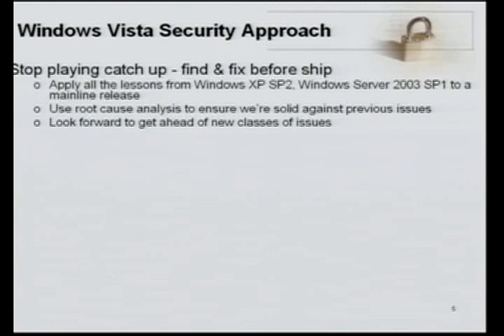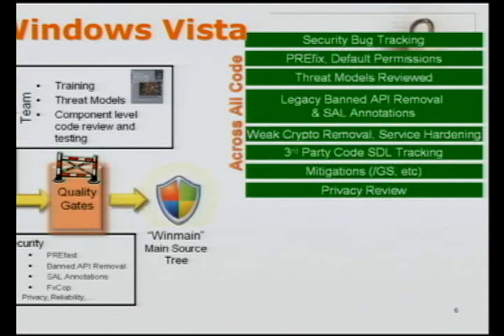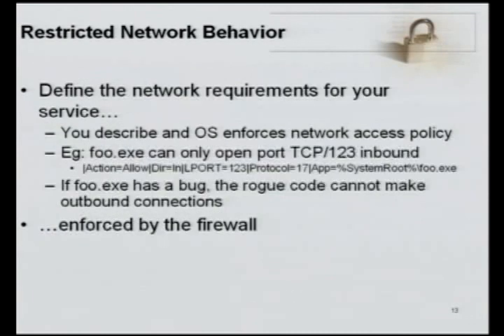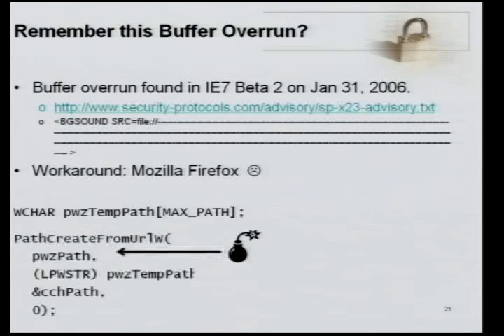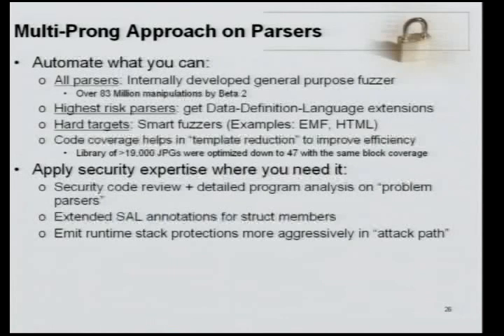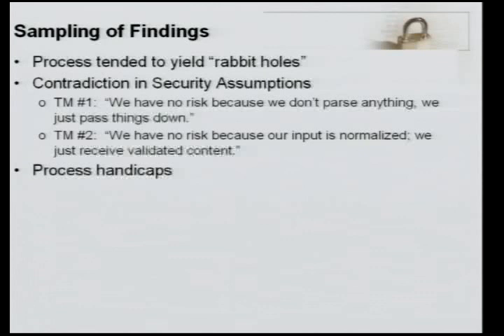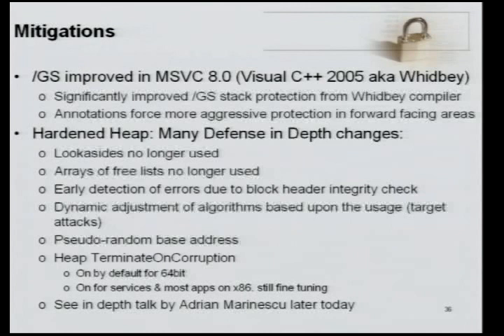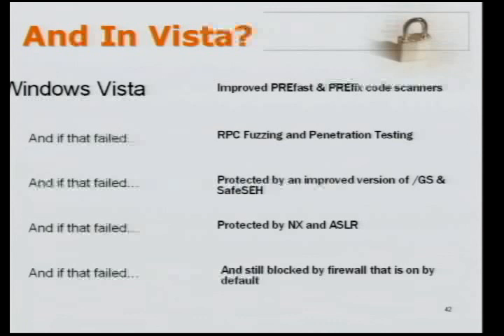Lambert Sec Engineer in win Vista Black Hat - USA - 2006